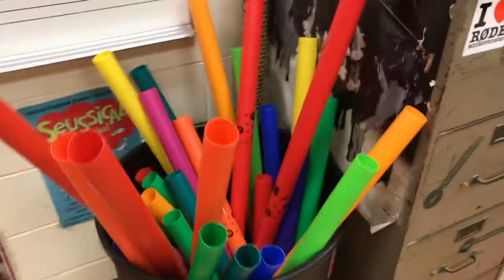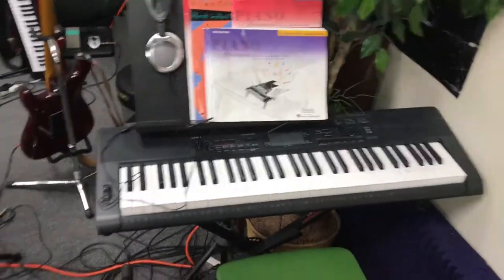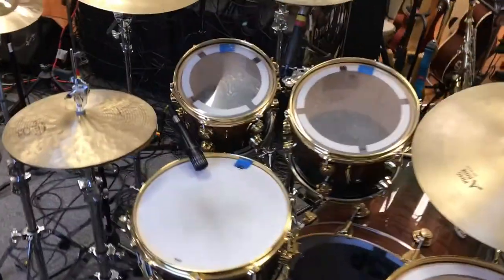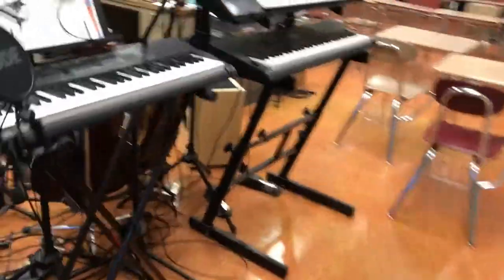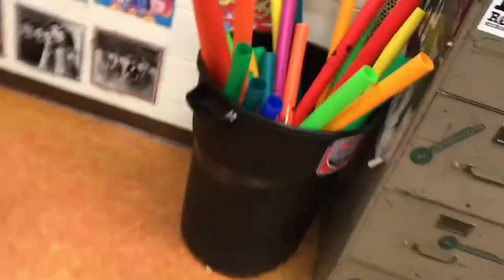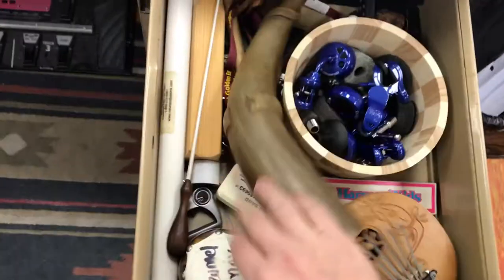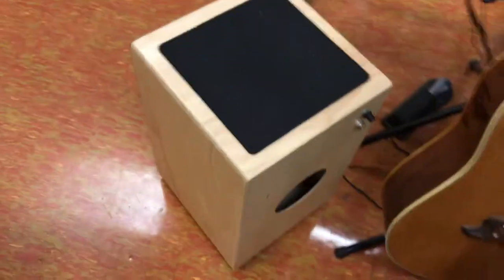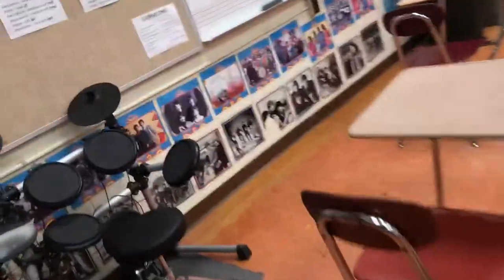Instrument Count 2017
Not pictured:

Conch Shell
Souvenir Steel Drum
Trombone

That makes 130!